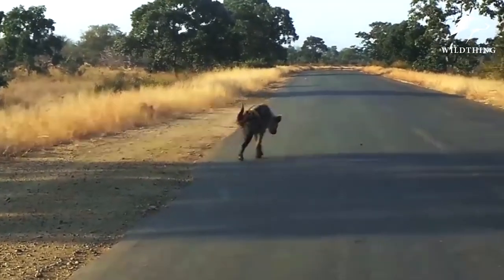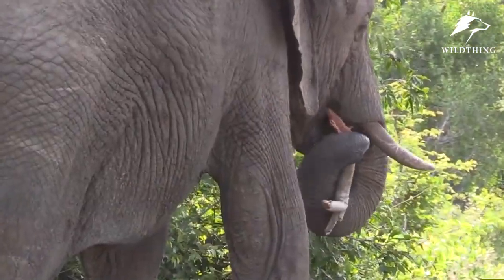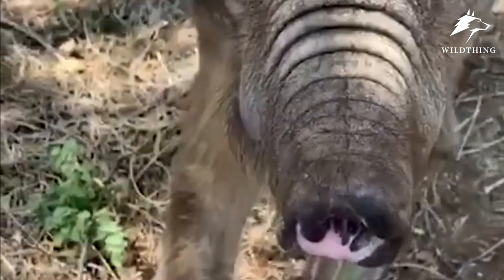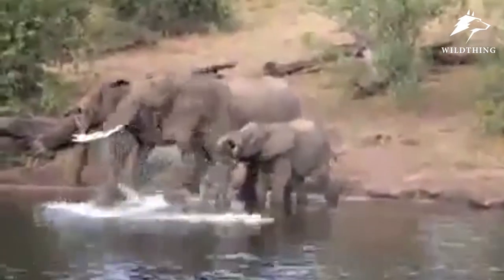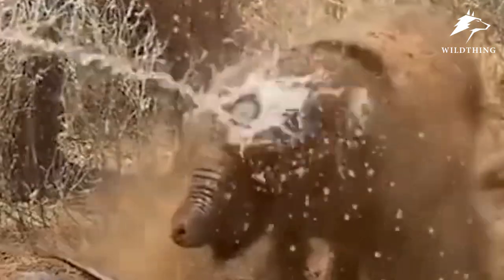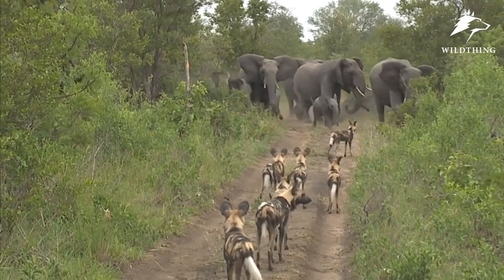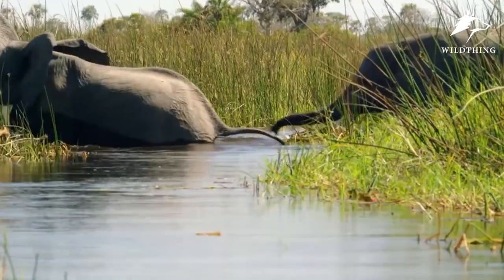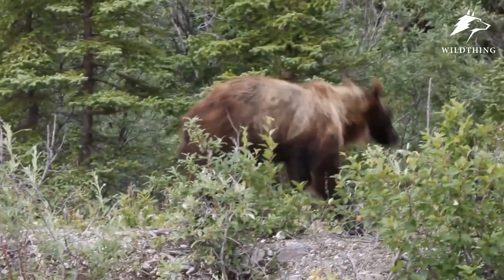Lost The Trunk, How Do The Elephant Survive?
If an elephant loses the trunk, how will the elephant survive in the harsh wild world with countless enemies who are ready to wait for the opportunity to attack?

▮ About us :

Welcome to Wildthing Channel!
Have a nice time watching our content. Our channel shares the content of wild animal life like crocodile, tiger, snake, wild dogs, lion, wildebeest, buffalo, hyena and many other animals.

* Copyright *

▮ We does not own the rights to these video clips.

Wish everyone have time to relax and have fun!